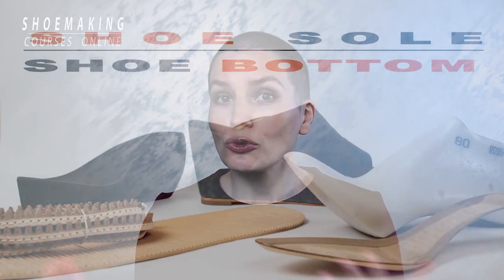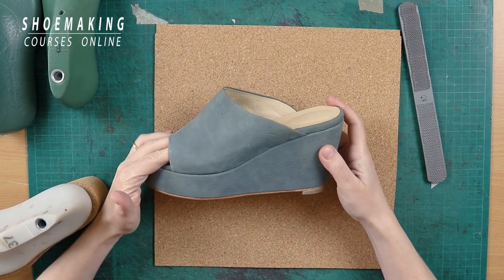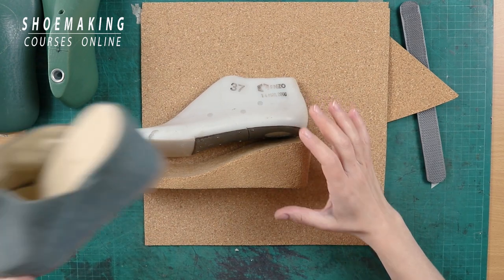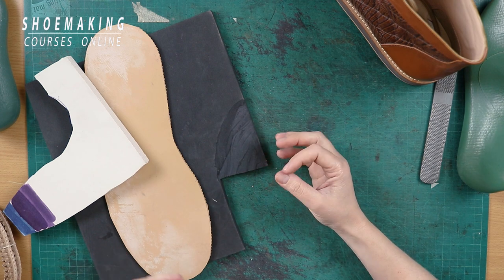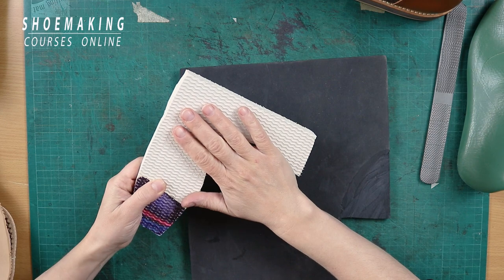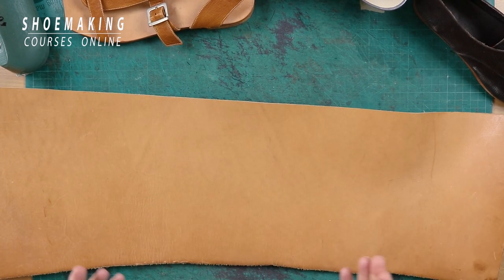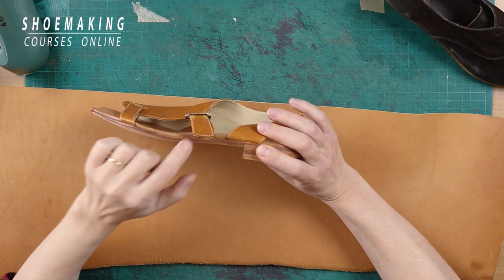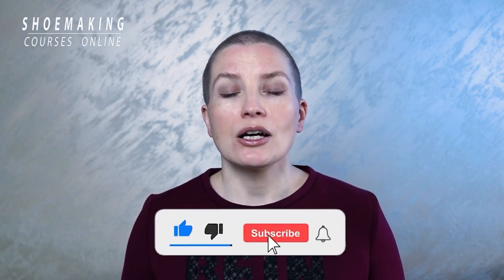Shoe sole & Shoe bottom [ How To Make Shoes]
If you are a beginner in shoemaking and just started learning it , this shoemaking tutorial will be super important for you! I explain the 3 easiest materials for shoe soles to work with.
The fact is that it is very difficult to source ready-made shoe soles that will suit your shoe last well. So the only option for you is to build shoe soles by yourselves.
And the advantages of working with these 3 materials are in their versatilities of use.
With these 3 materials, you can create many different shoe soles designs for any footwear type.